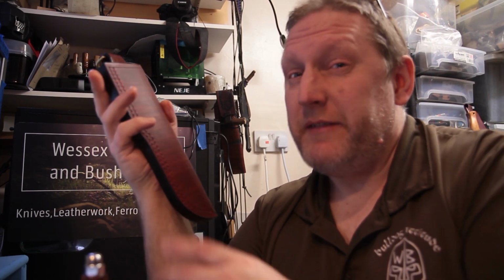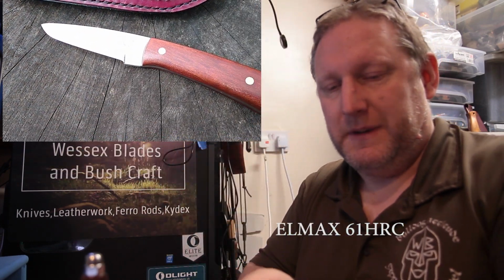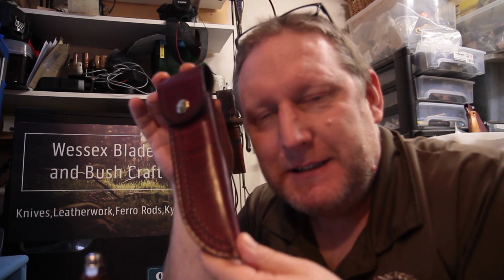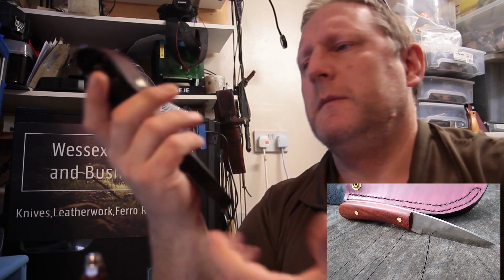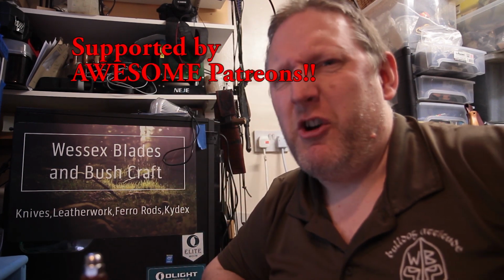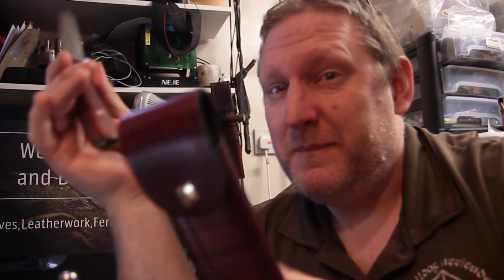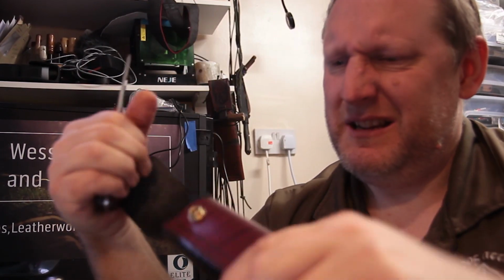Belt knife, Hand made by Wessex Blades with stabilised Redwood scales, for bush craft and camping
Hand made belt knife with stabilised Redwood scales, for bush craft and camping
Now Sold...